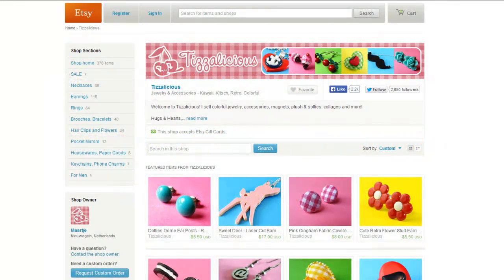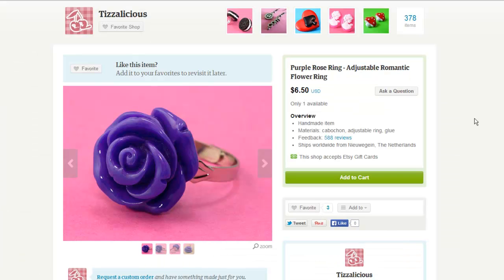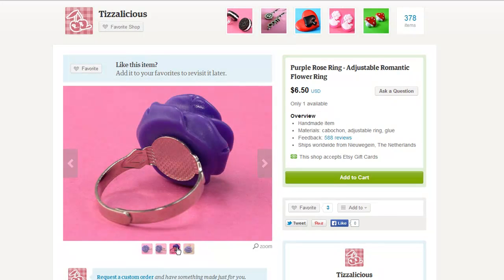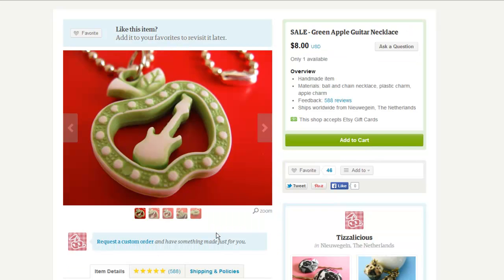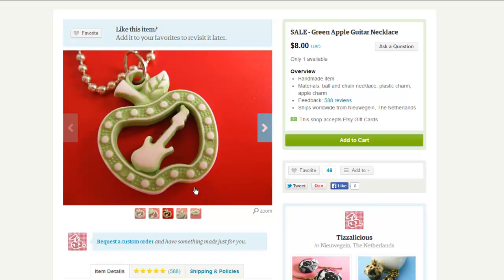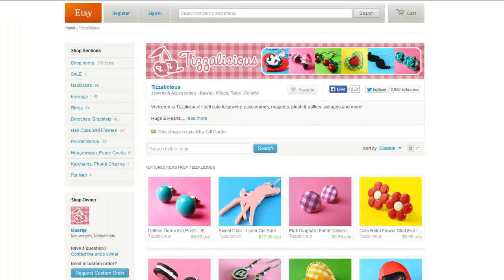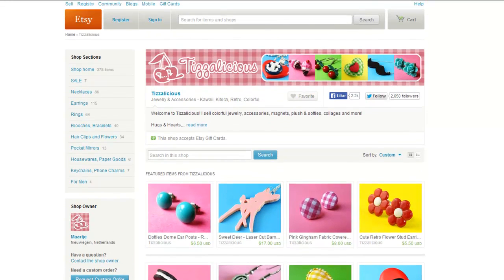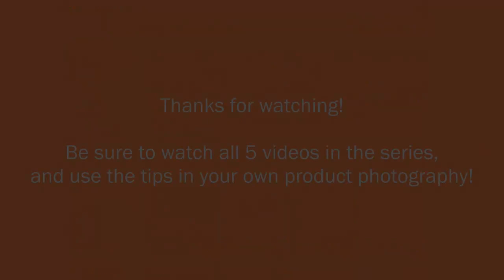Product Photos from Tizzalicious Etsy Shop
These product photos are bright, colorful, and fun! Check out the macro photography and the pretty backgrounds that contrast with the products.